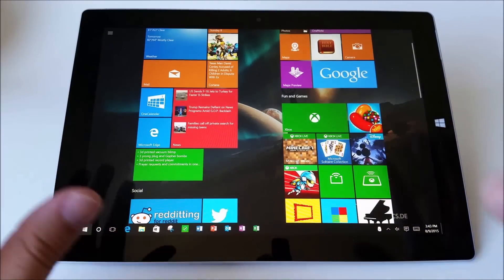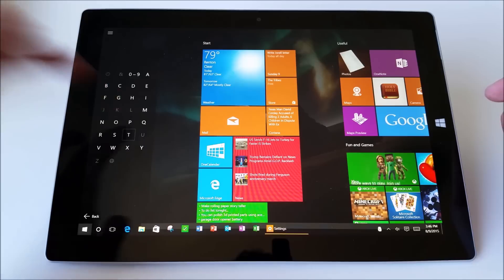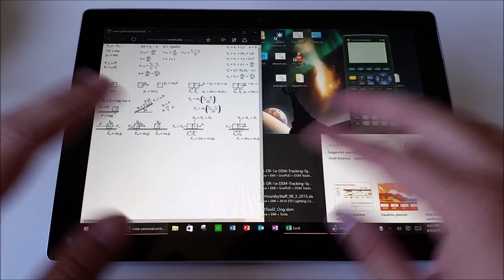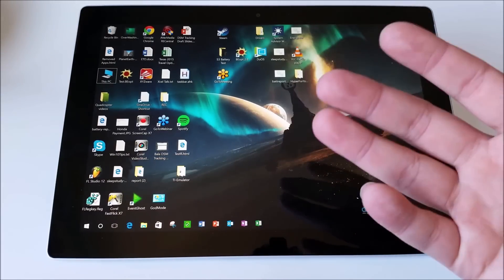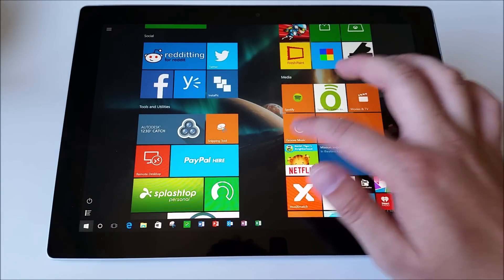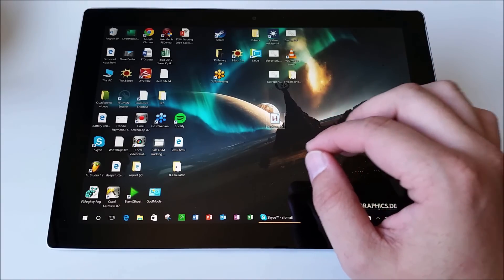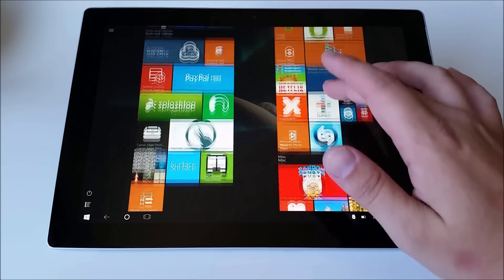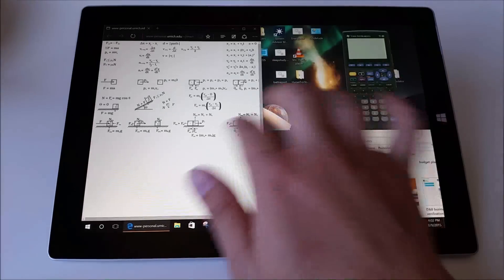Windows 10 Touchscreen Tips for Surface and Tablet Users : Gestures, Swipes, Touch and More!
Want to swipe between desktops? Want to swipe to hide the taskbar or change brightness? Check out my video for an awesome collection of touchscreen tips for Windows 10!

In this video, I show how to make the most of Windows 10 touch features, tablet mode, and also a nifty tool called TouchMe Gesture Studio. I show how I to set your start to full screen, swipe between desktops, change brightness with a gesture, open Cortana, hide the taskbar, activate the share menu, and much more. Enjoy!

How to use a gesture to hide the taskbar:
1. Download and install TouchMe Gesture Studio (see link above)
2.
3.
4. After you download taskbar.ahk, right click or open the context menu and choose “run as administrator” (this file assigns ctrl+alt+f to hide or unhide the taskbar)
5. Use TouchMe Gesture Studio to assign ctrl+alt+f to your favorite gesture (I use three finger swipe down in my video)
6. You’re all set! Now your gesture should be able to hide and unhide the taskbar.

The device I use in my video is the Microsoft Surface 3 (128 GB model).